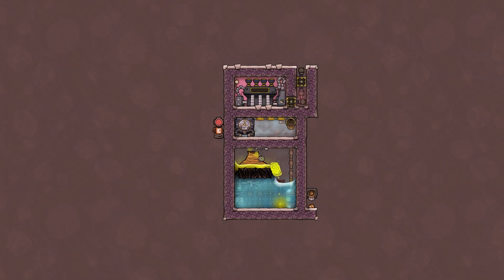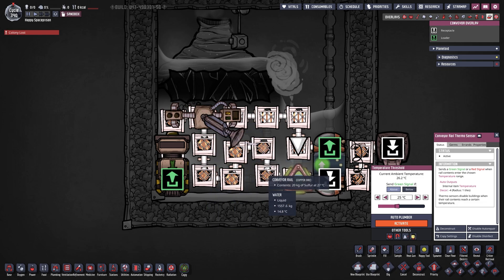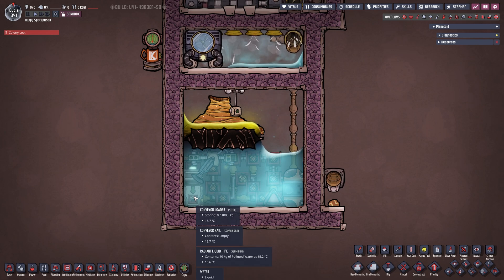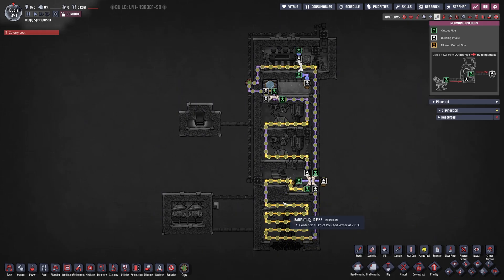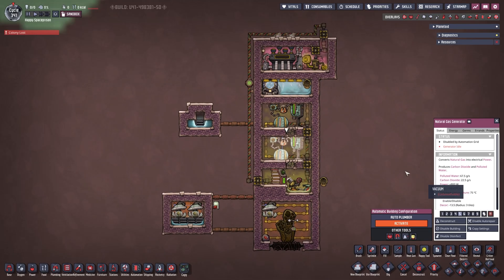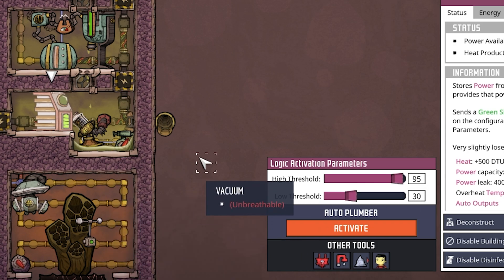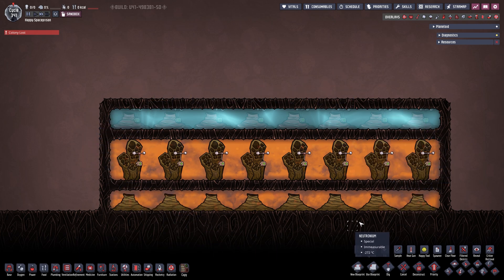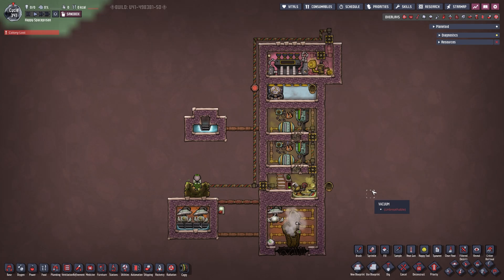GERMAN ENGINEER explains ONI: SULFUR and NATURAL GAS Geysers! Oxygen Not Included Spaced Out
BierTier explains EVERY VENT/GEYSER/VOLCANO!
I figured it is time to make my own version of a every vent, geyser, and volcano tamer series. In Pt.5 we are going over the LIQUID SULFUR GEYSER, the NATURAL GAS GEYSER, the CHLORINE VENT, and the CARBON DIOXIDE VENT! Also, a little deep dive into Geysers, in general, is included! Watch now and let me know what you think... :)

TIMESTAMPS:
00:00 Intro
00:30 LIQUID SULFUR GEYSER Tamer
04:37 NATURAL GAS GEYSER Setup Pt.1
12:22 Deep Dive into Geysers & Vents
13:54 NATURAL GAS GEYSER Setup Pt.2
14:42 CHLORINE & CARBON DIOXIDE Vents
15:54 Final Overview